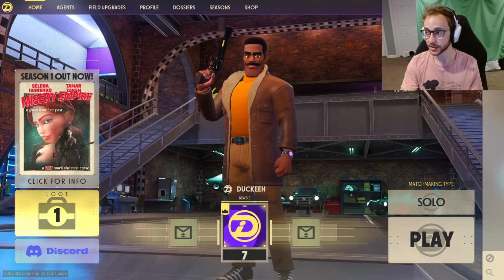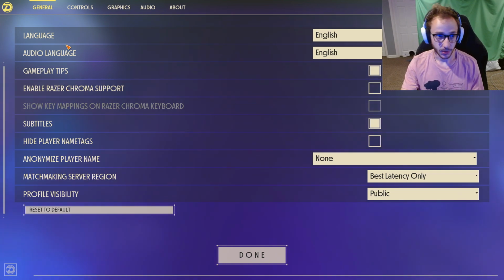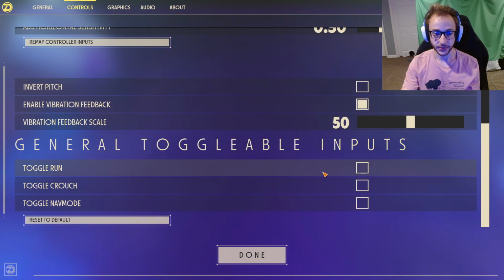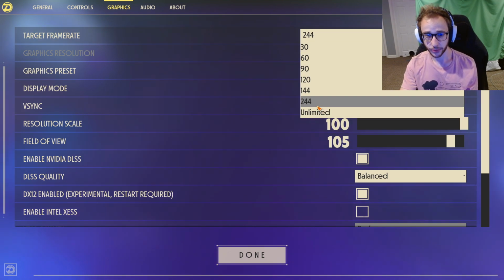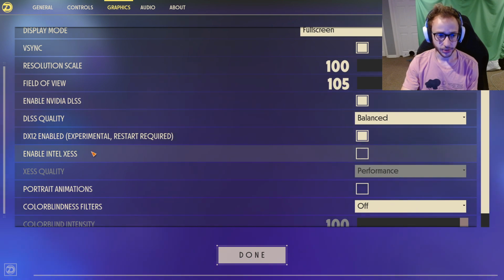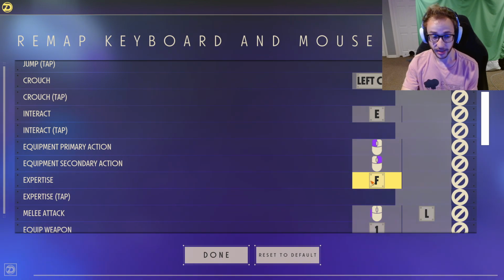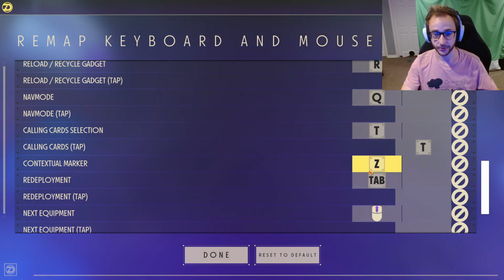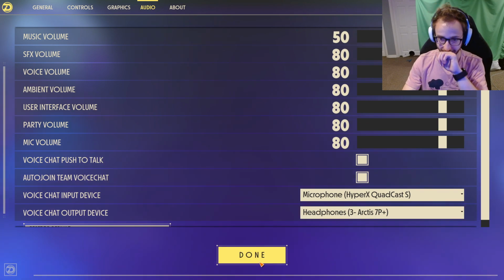Deceive Inc BEST SETTINGS Guide For CARRYING! *TIMESTAMPS*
This video includes a quick and easy-to-follow settings tutorial for all settings in Deceive inc! This game reminds me heavily of TF2 mixed with Overwatch and is very fun but challenging to play!

0:00 Intro
0:31 General Settings
1:32 Control Settings
2:37 Graphics Settings
4:22 Audio Settings
4:38 Keybinds
6:38 Conclusion

0.4 @ 800 DPI